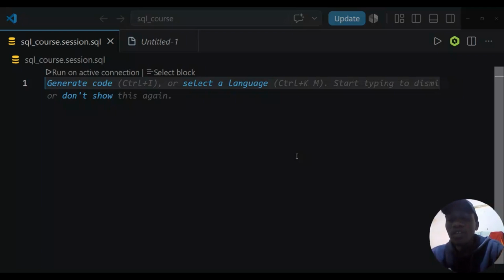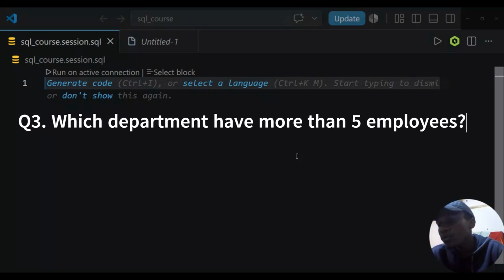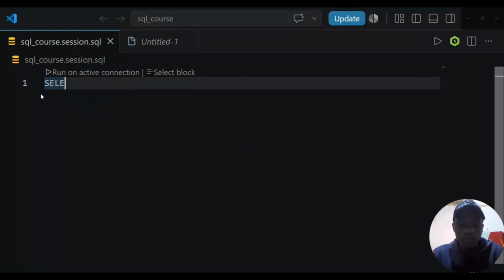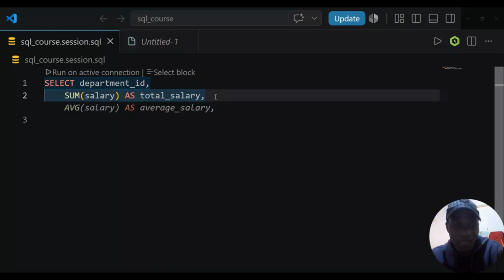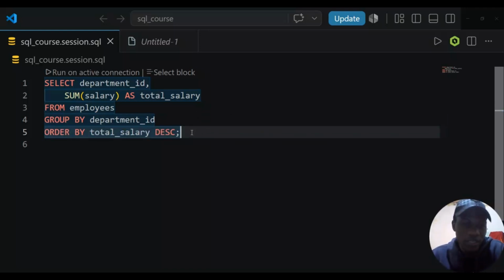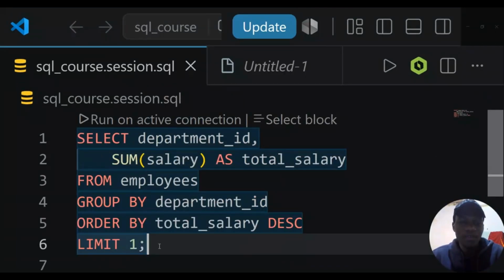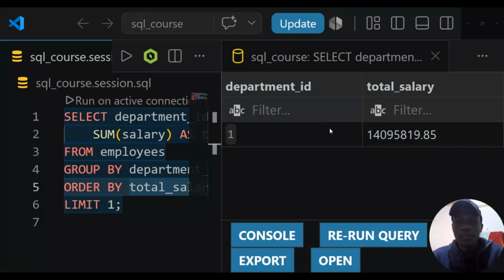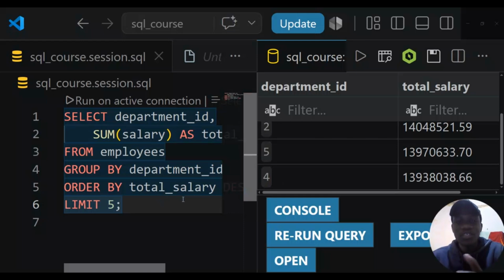SQL for Data Analysts | Part 1 | Find the Department with the Highest Payroll Cost Using PostgreSQL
Welcome to Part 1 of my Real World SQL for Data Analysts series.

In this tutorial, we solve a practical business question that Finance and HR teams commonly ask:

"Which department has the highest payroll cost?"

Instead of focusing only on SQL syntax, this video demonstrates how Data Analysts use SQL to answer business questions and support decision making.

In this video, you'll learn:
• How to calculate total payroll by department.
• How to use SUM(), GROUP BY, ORDER BY, and LIMIT.
• How SQL supports payroll and workforce analysis.
• How to approach SQL problems from a business perspective.

SQL Query Covered:

SELECT
    department_id,
    SUM(salary) AS total_payroll
FROM employees
GROUP BY department_id
ORDER BY total_payroll DESC
LIMIT 1;

This series is designed for:
• Business Analysts
• SQL Beginners

Upcoming videos:
• Part 2: Find the Five Highest-Paid Employees
• Part 3: Find Departments with More Than Five Employees